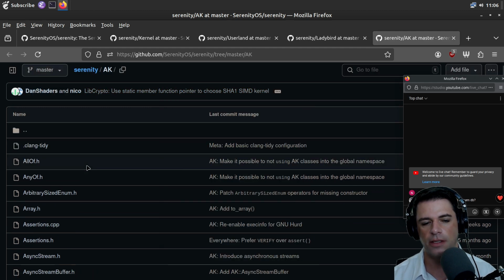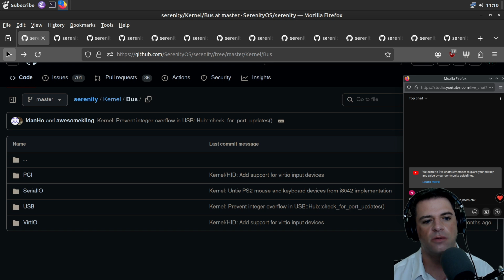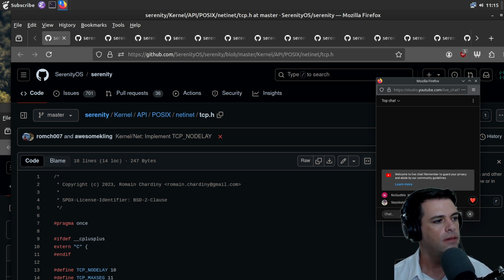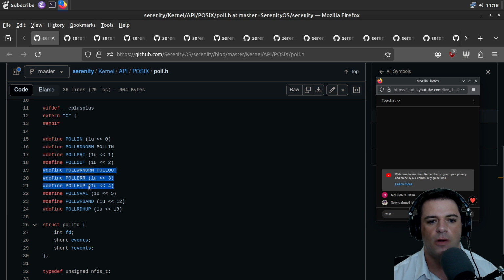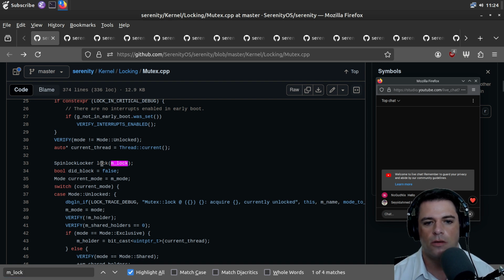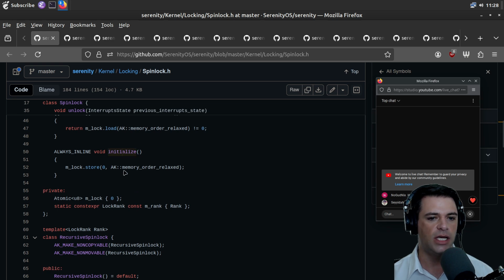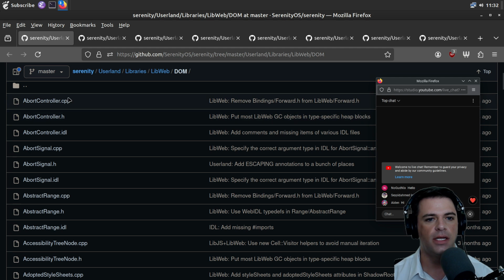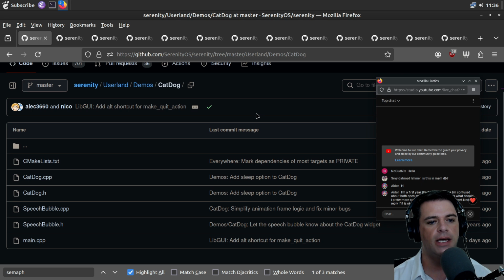SerenityOS: Let's read the code!